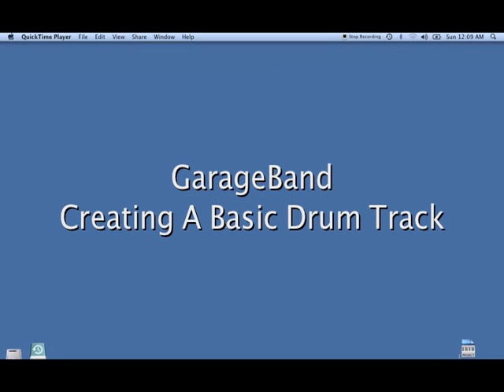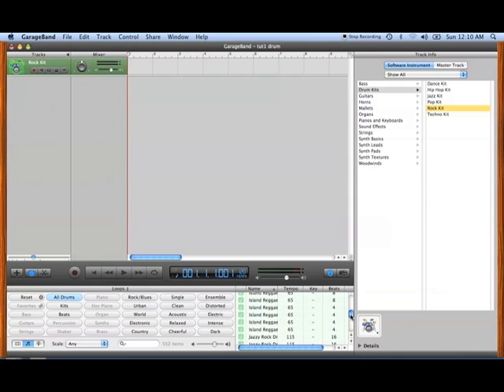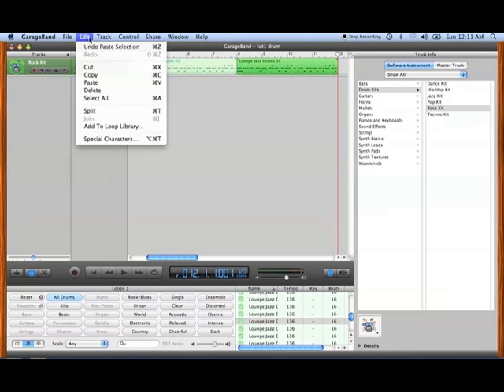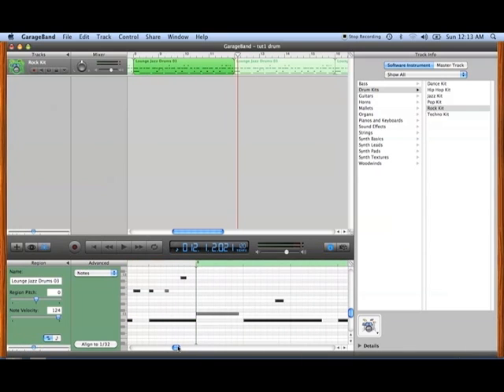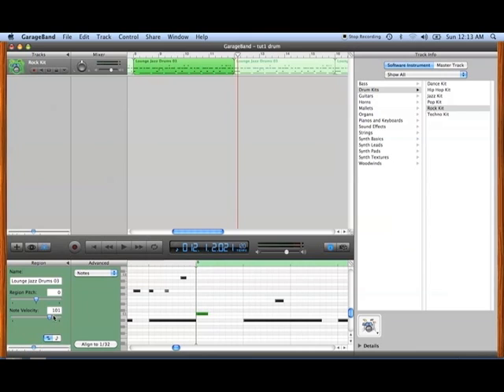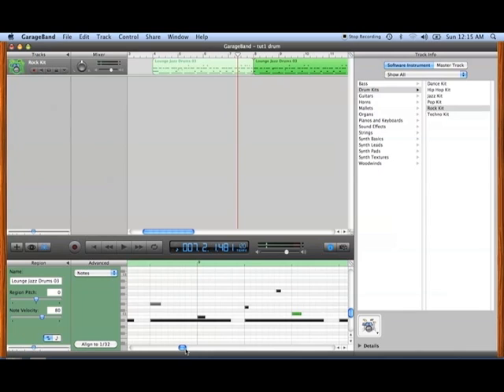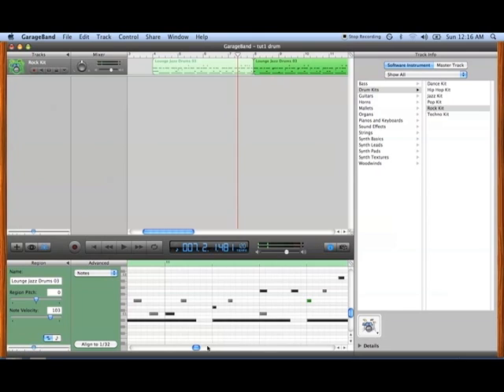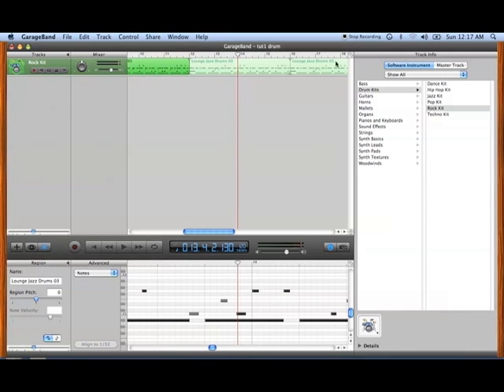Basic Drum Track In GarageBand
How to open GarageBand 06 and start a basic drum beat track.